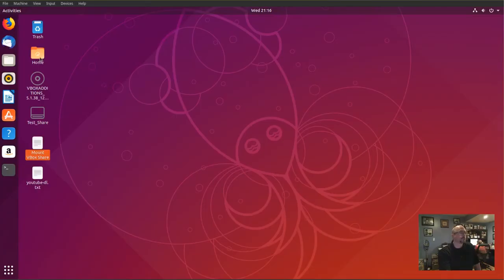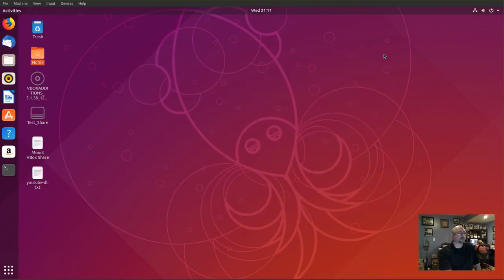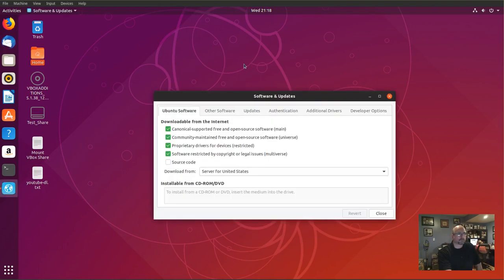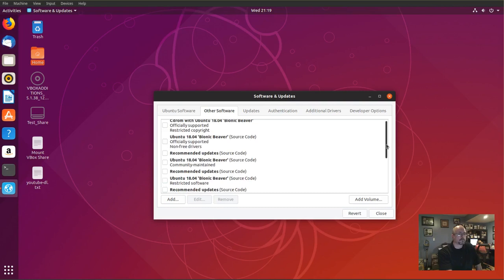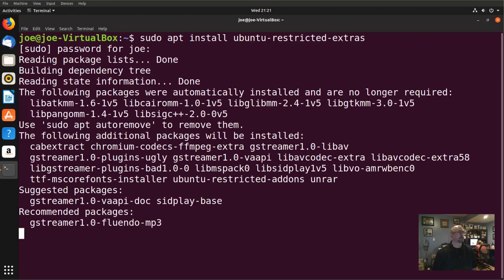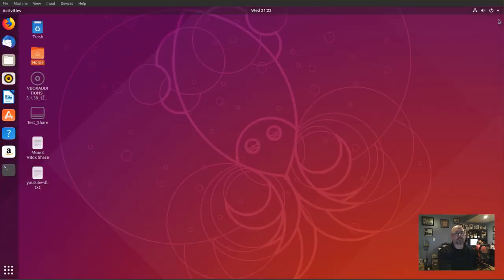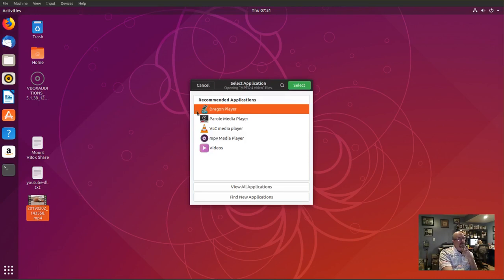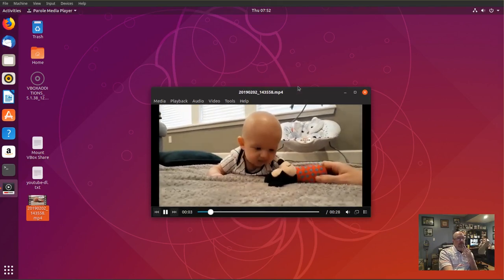Ubuntu 18.10 Won't Play MP4 Videos Fix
How I got Ubuntu Linux 18.10 to play mp4 videos in Dragon Player and Parole.